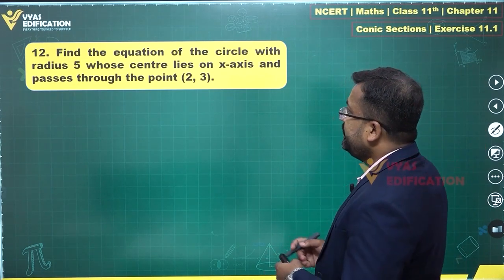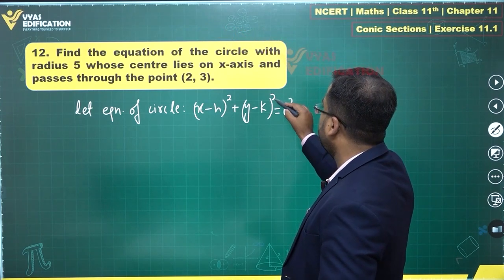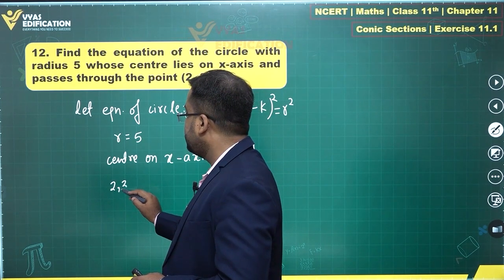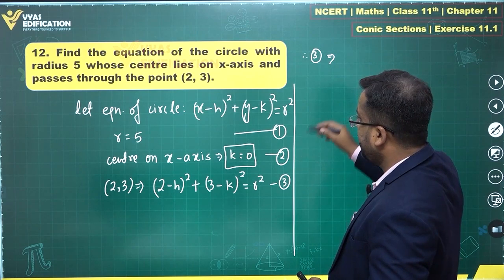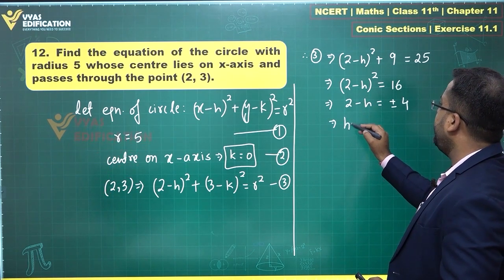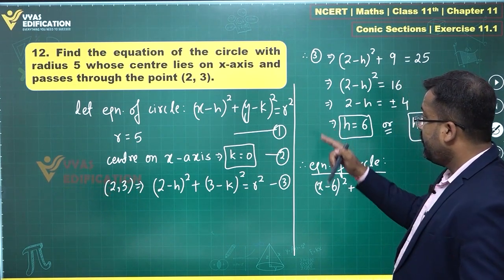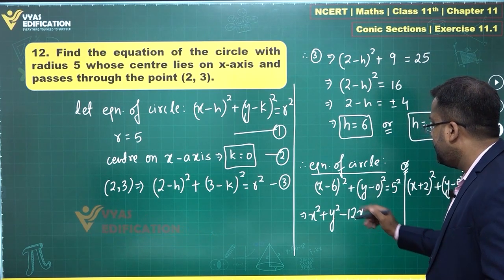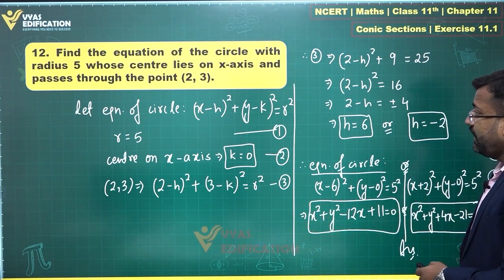NCERT 11th Maths Ch 11 Ex 11 1 Q 12 Conic Section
12.  Find the equation of the circle with radius 5 whose centre lies on x-axis and passes through  the point (2, 3).

12th Passed or currently in 12th  Students - Path Breaker JEE (1 Year online exhaustive course)

For NEET
12th Passed or currently in 12th  Students - Path Breaker NEET (1 Year online exhaustive course)

CBSE Solutions
NCERT Solutions
NCERT 11th
NCERT 11
CBSE 11th
11th Solutions

NEET2023 NEET NEET2024 Physics Chemistry Biology MBBS Doctor AIIMS Botany Zoology Plants Life Animals Flower Findtheequationofthecirclewithradius5whosecentreliesonx-axisandpassesthroughthe point(2,3).